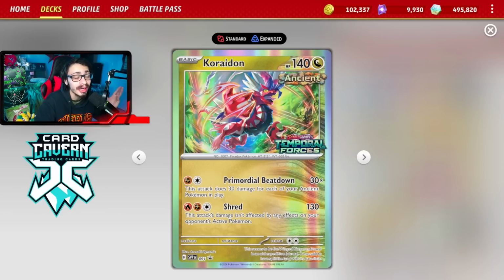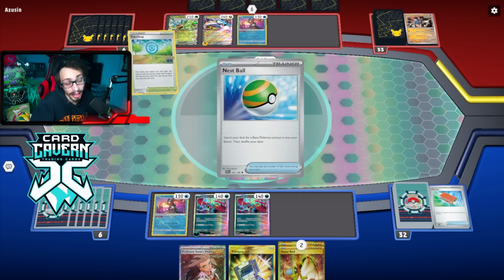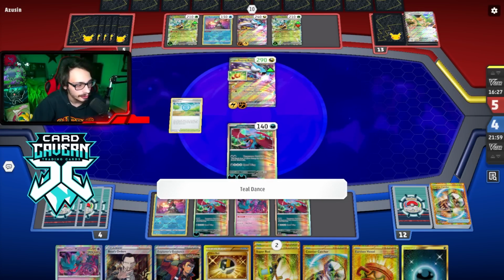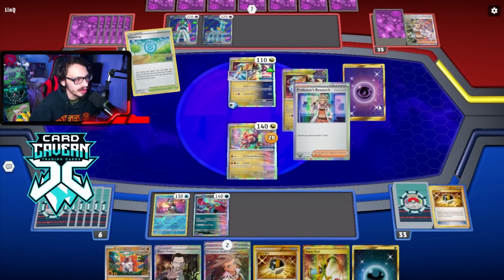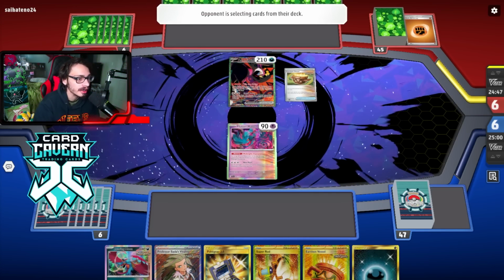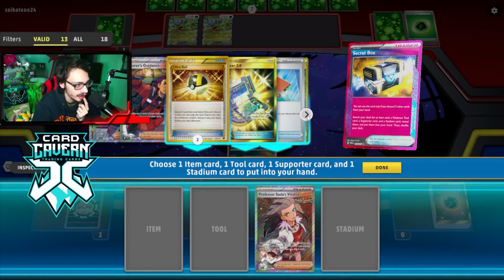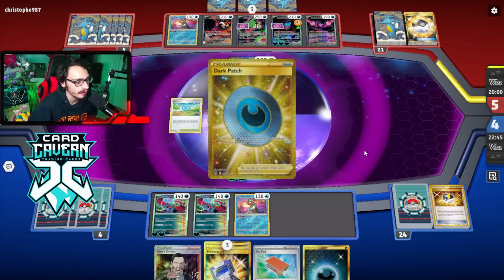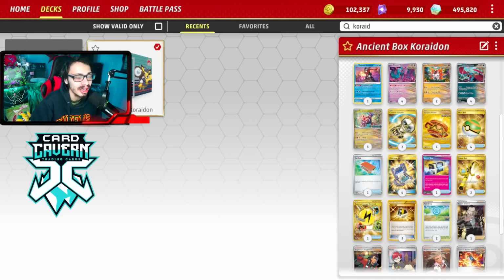I Already Found My New Favorite Deck In This Format!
In today’s Pokemon TCG Live video i play my new Favorite deck in the shrouded fable meta, Ancient Box!

Pokémon: 5
2 Slither Wing SFA 26
3 Koraidon TEF 119
1 Radiant Greninja ASR 46
4 Flutter Mane TEF 78
4 Roaring Moon TEF 109

Trainer: 15
4 Explorer's Guidance TEF 147
4 Earthen Vessel PAR 163
4 Ancient Booster Energy Capsule TEF 140
3 Ultra Ball SVI 196
1 Penny SVI 183
2 Super Rod PAL 188
1 Superior Energy Retrieval PAL 189
2 PokéStop PGO 68
4 Professor Sada's Vitality PAR 170
1 Pal Pad SVI 182
1 Secret Box TWM 163
2 Counter Catcher PAR 160
4 Pokégear 3.0 SVI 186
1 Boss's Orders PAL 172
4 Nest Ball SVI 181

Energy: 2
7 Basic {D} Energy BUS 168
1 Basic {F} Energy GRI 169